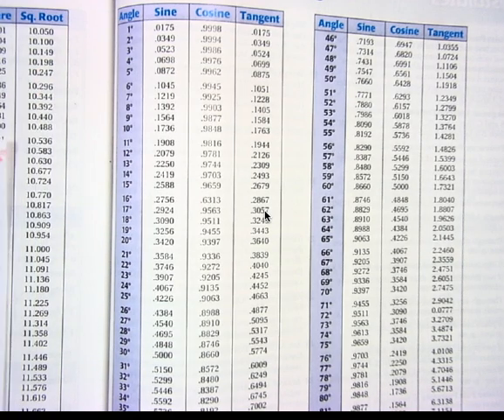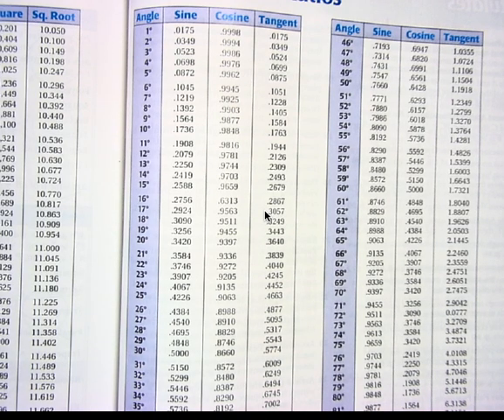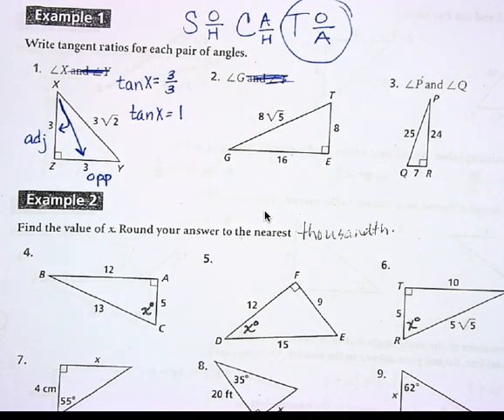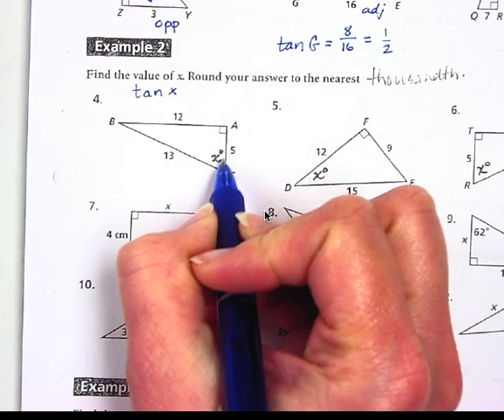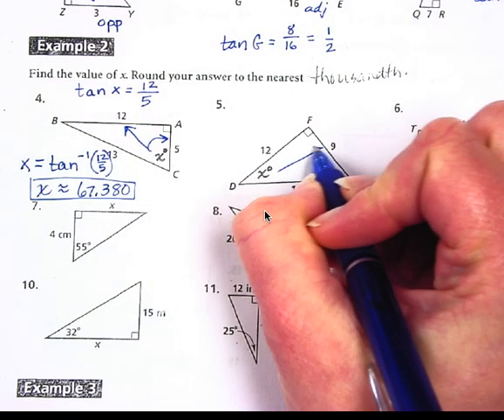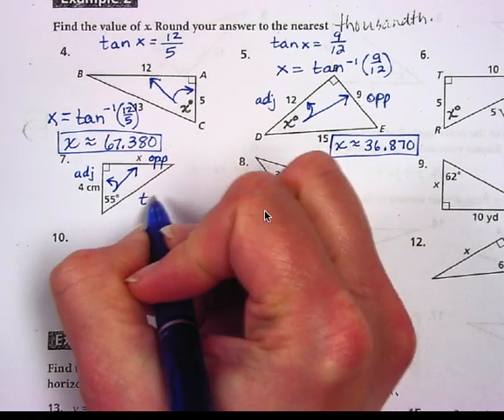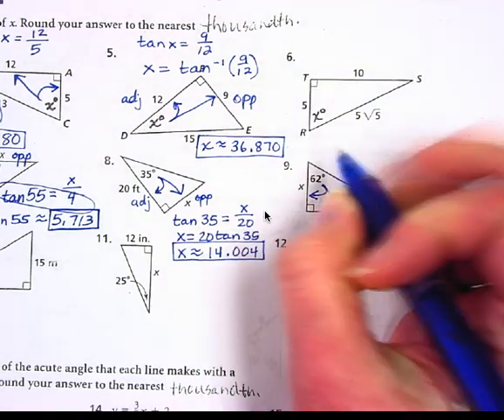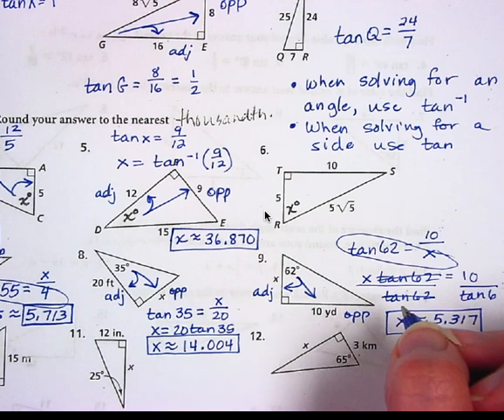L10 3 Tangent Ratio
In class examples of tangent ratio